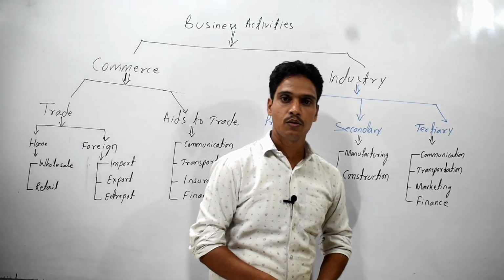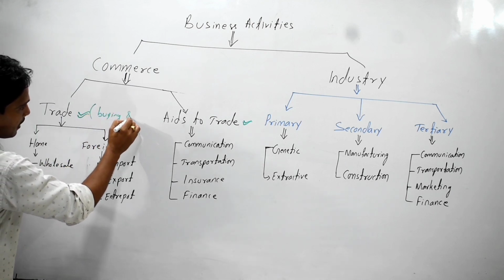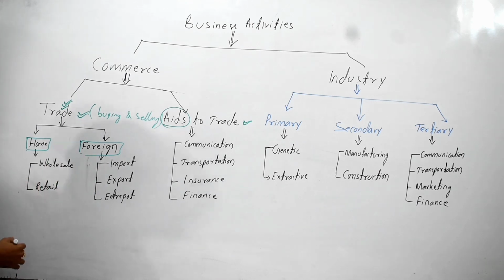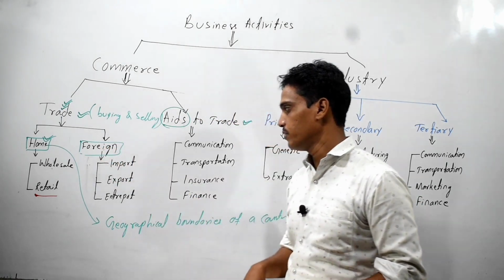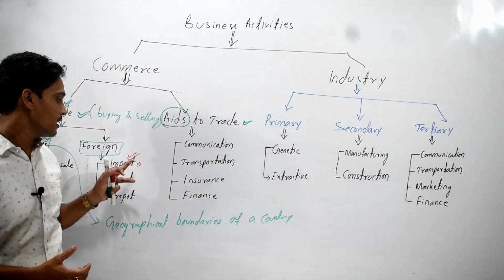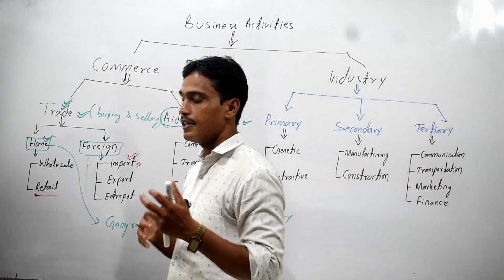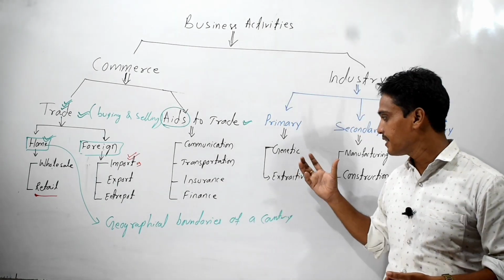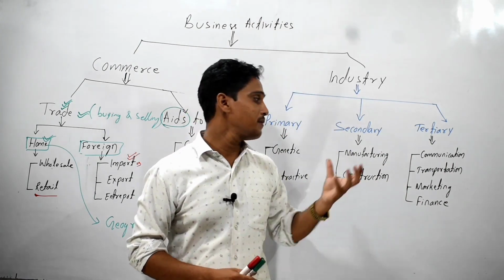Business Activities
Business Activities, Business Studies & Management, Class 11